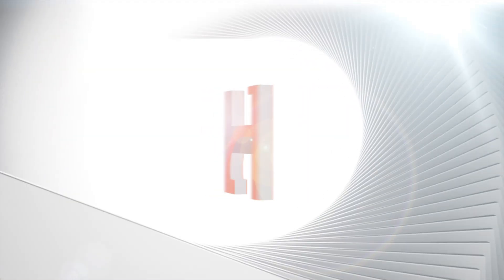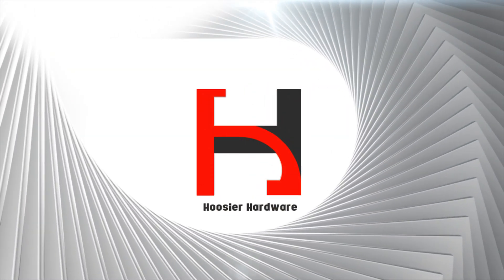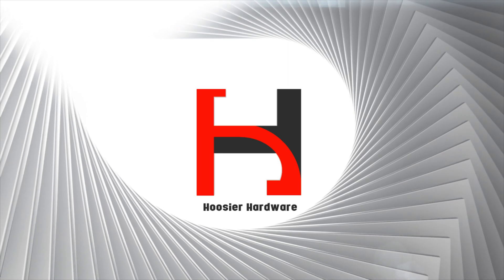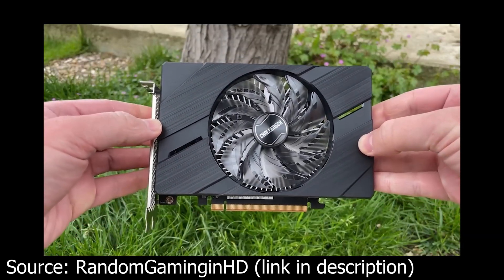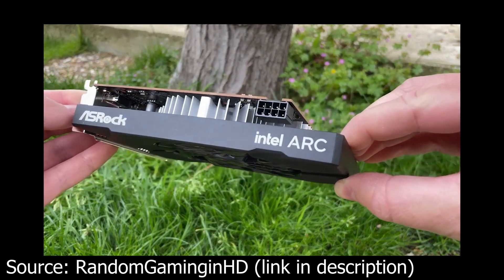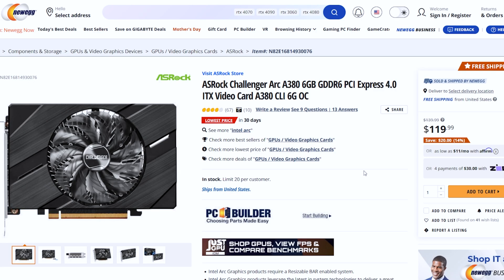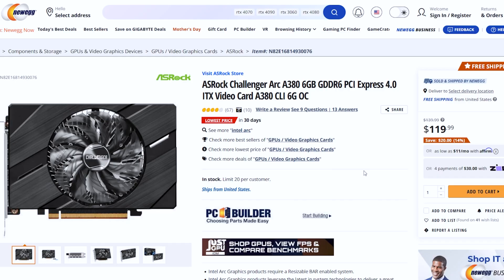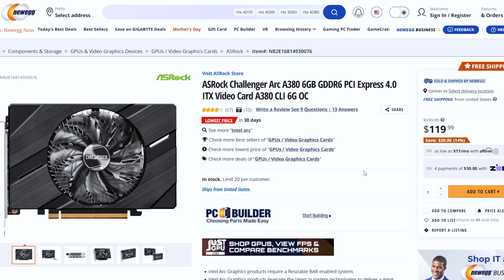The CHEAPEST Way to Stream with AV1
Setting up your PC with an Intel Arc A380 is the cheapest way to get up and running with AV1 streaming to YouTube. You can even keep your old GPU. Here's how.

4x8GB Corsair Vengeance LPX
1 TB Corsair MP600
1 TB Crucial NVMe SSD

Contents
0:00 Intro
0:31 ASRock Arc A380
1:33 One POTENTIAL Problem
3:05 If You Already Own One